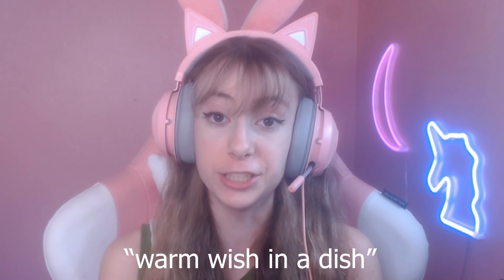FREE 500 STAR COINS CODE ❄️ Star Stable Giveaway (CLOSED)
0:00 - 0:25 Intro
0:26 - 4:46 Requirements & What To Comment
4:47 - 9:35 Questions & Google Form
9:36 - 10:10 How To Enter
10:11 Outro

•    Q & A   •

•SSO Name: Margaret Sharkblanket 🦈
•SSO Server: Night Star ⭐
•Level: Currently Level 2️⃣0️⃣

- star stable star coins codes
- sso working star coins codes
- star stable working codes 2021
- star stable code in video
- star stable code hidden in video
- sso free star coins codes
- star stable free item codes
- star stable 500 star coins
- sso free accounts
- star stable free star rider
- sso star rider accounts
- how to get free star coins 2021

- Sharky ♡